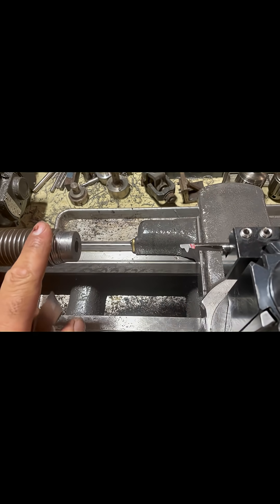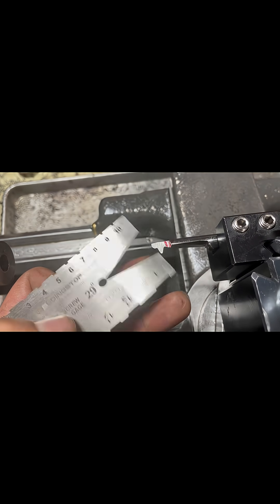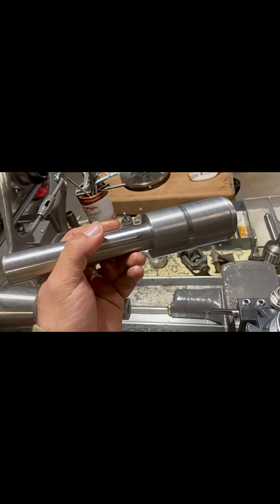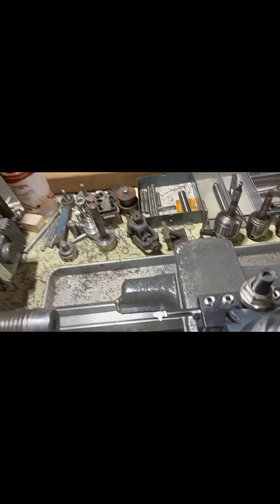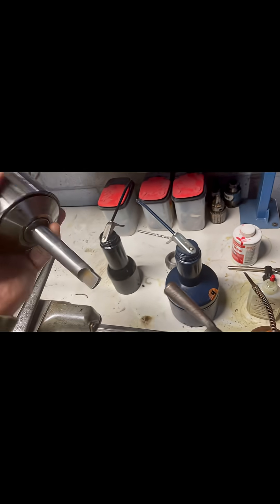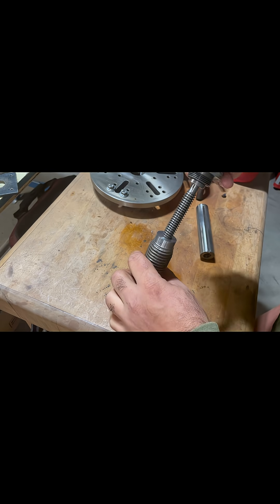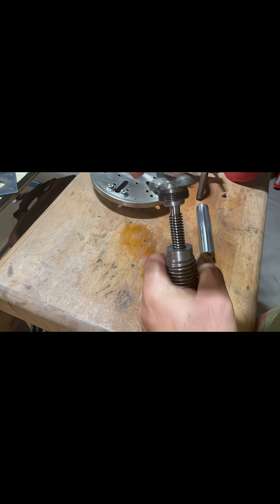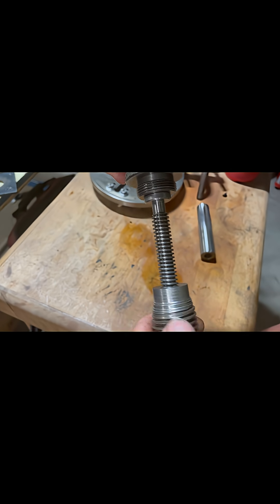Internal single point cutting acme thread